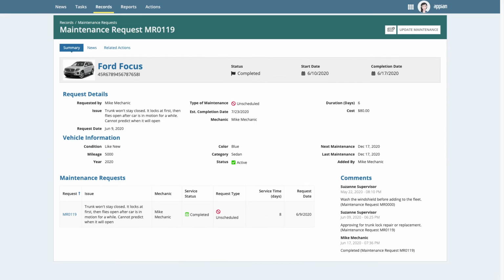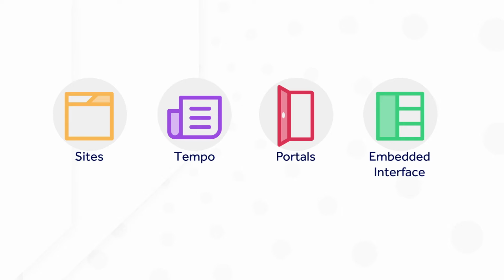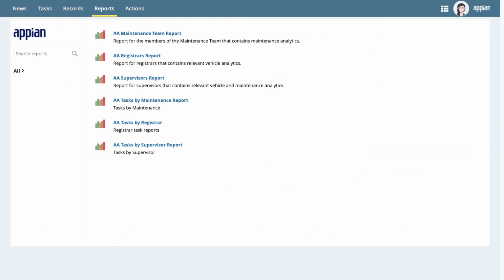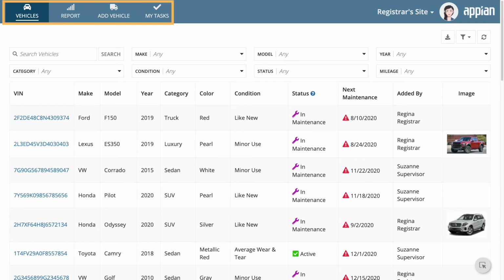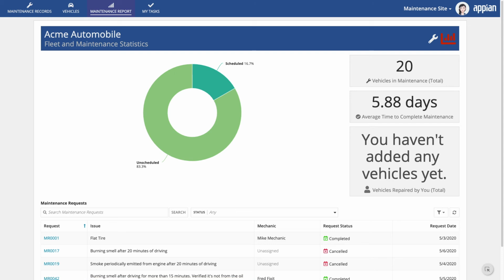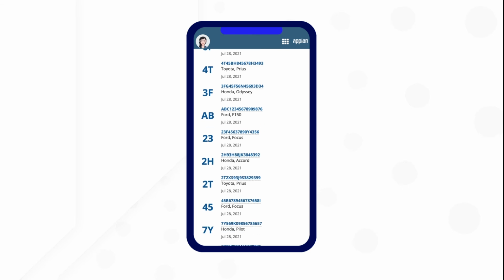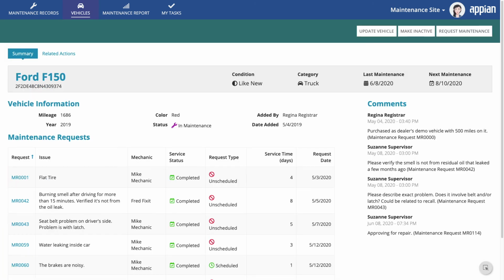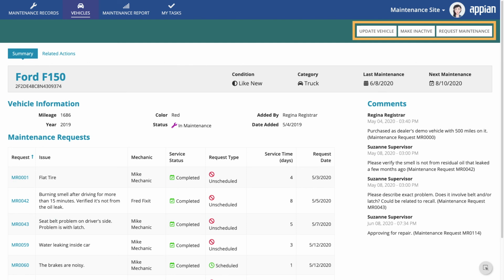Application Architecture: Records Design (Video 4/6)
Learn how to use Appian Records to see business information in a unified interface and take action. Plan the content and appearance of your records for intuitive use with record data.

Video 4/6 in our Application Architecture series.